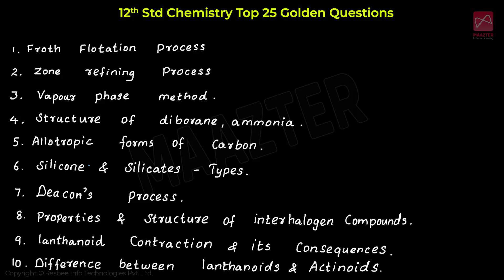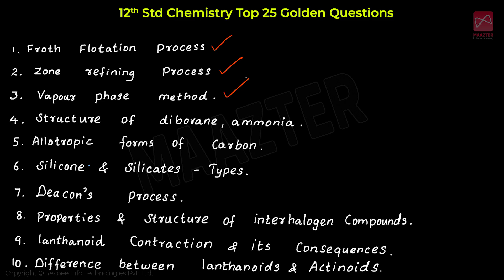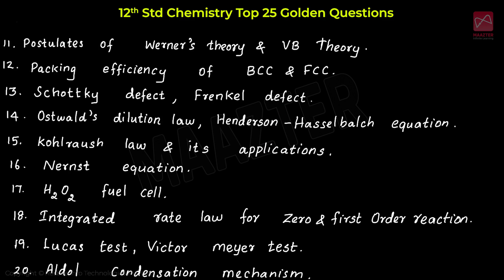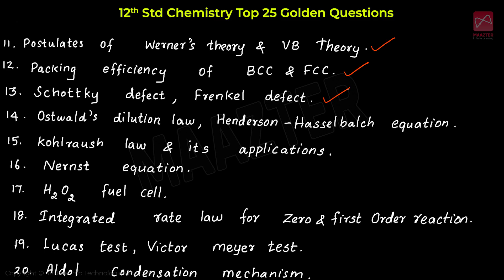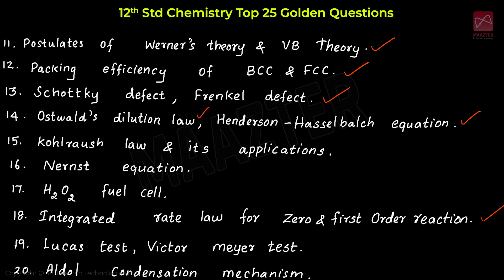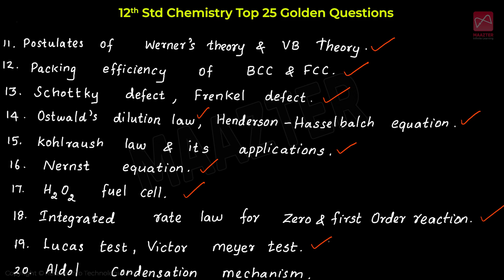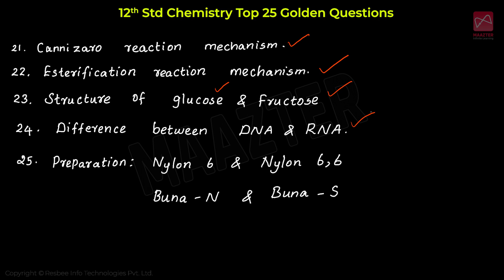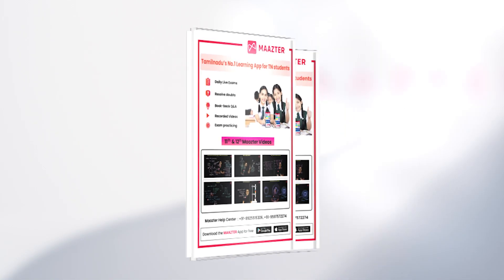12th Std Chemistry Golden Questions | Public Exam | Confirm 3m,5m, Questions | TN